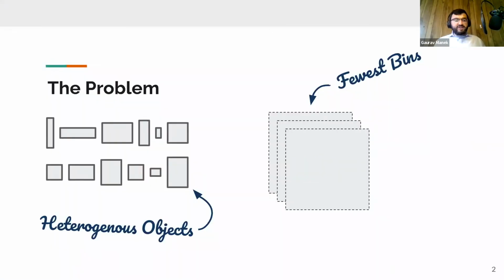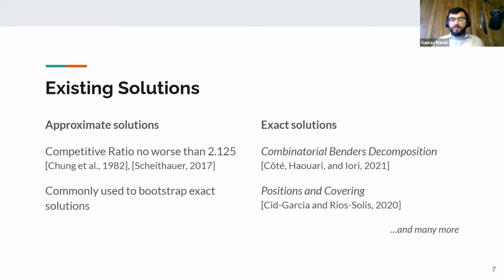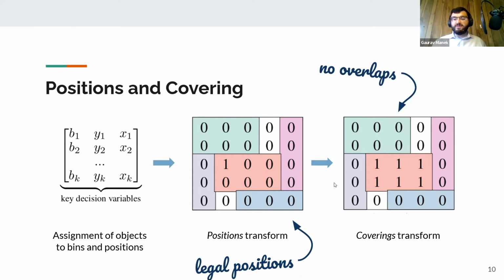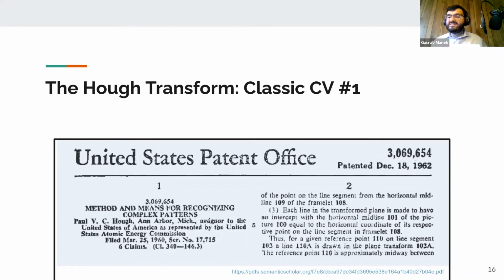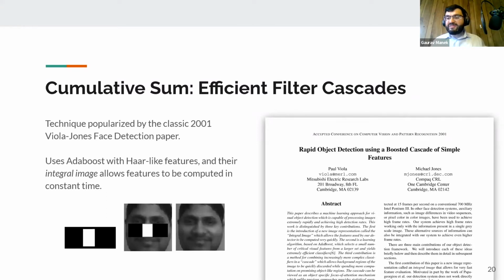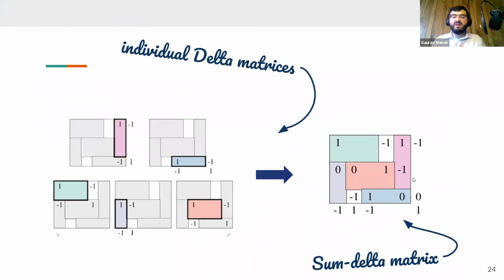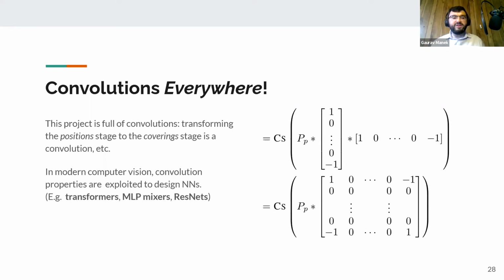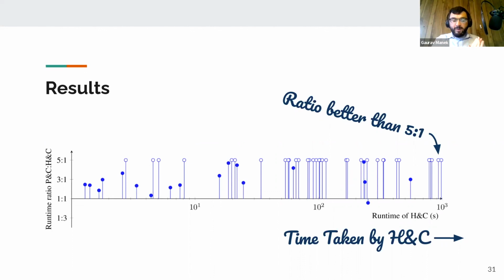02/22/2022 -- Gaurav Manek (CMU)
Title: Hough and Cover: 2D Bin Packing with Classic Computer Vision Techniques

Abstract: Classic computer vision has, unfortunately, fallen by the wayside in favor of neural networks. In this talk I introduce a novel use-case for some such techniques, applying them to 2D bin-packing. The 2D bin packing problem is a classic NP-hard optimization problem in which a number of rectangles need to be packed into a minimal number of larger rectangular bins. I present Hough and Cover, a technique that leverages transformations found in classic computer vision to greatly reduce the number of constraints of a novel integer linear programming (ILP) formulation. This approach is evaluated on classic datasets against a state-of-the-art ILP approach, where it achieves a speed-up of 5× in many cases.
This problem has many industrial applications such as wood or glass industries, sheet metal fabrication, and even in scheduling heterogeneous resources. Solving this optimization problem optimally is important since it can save money, human resources, and time.
Presented in Partial Fulfillment of the CSD Speaking Skills Requirement.